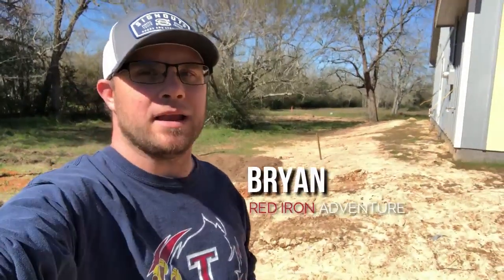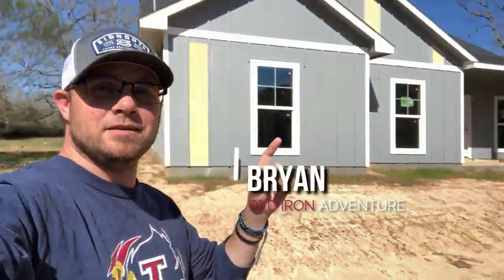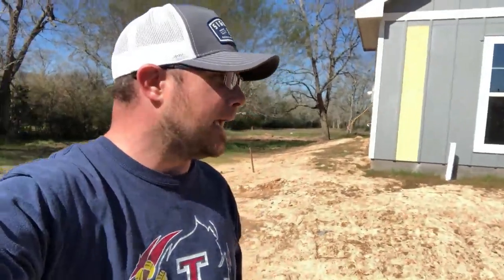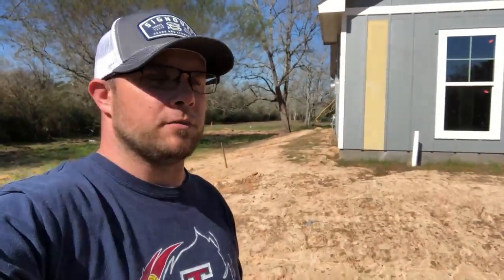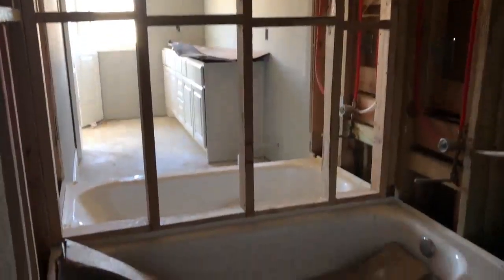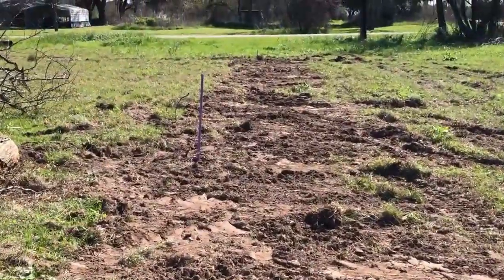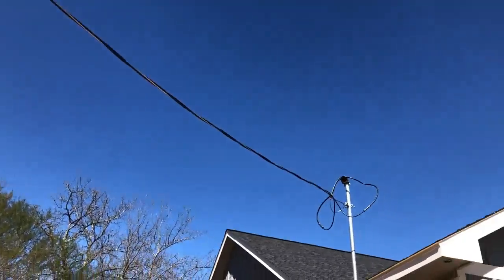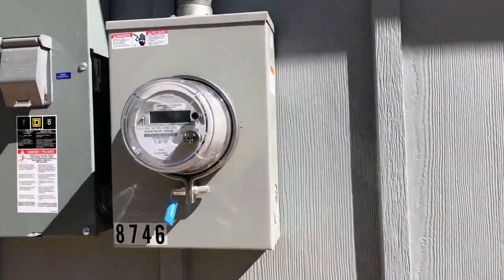What happened this month at our Modern Farmhouse build!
Let's take a moment and recap all of the progress that has taken place over the last few days as we round out February 2020!

Plan Name: Murray
Builder: America's Home Place - Katy, Tx Office

**If you contact America's Home Place - please tell them you saw our videos (Bryan Martisek). Their referral program is amazing for clients, and I would so appreciate it!**
MY GEAR:
Camera: GoPro Hero 5 Session /
Drone: Parrot Bebop 2 /
Edit: Wondershare Filmora